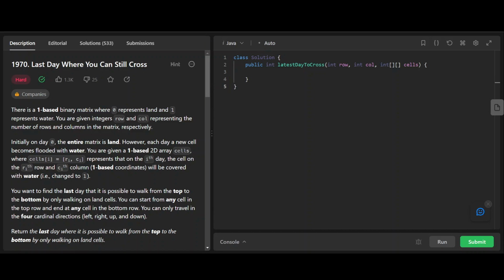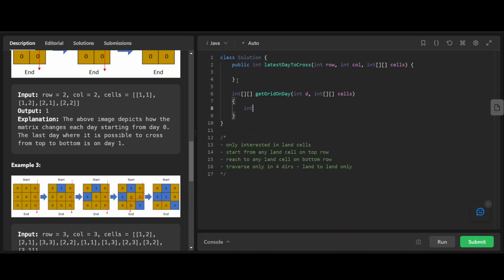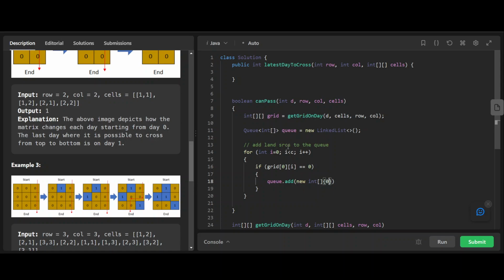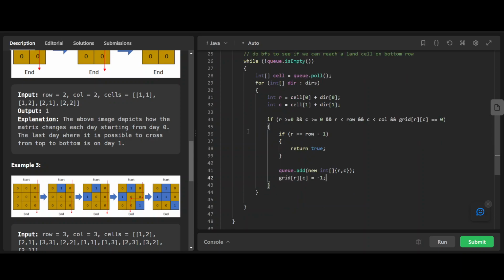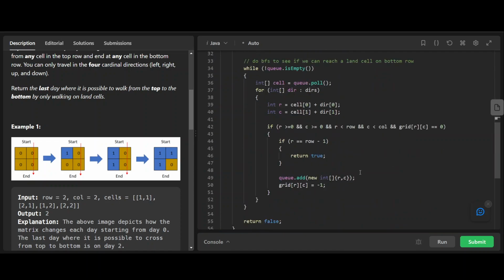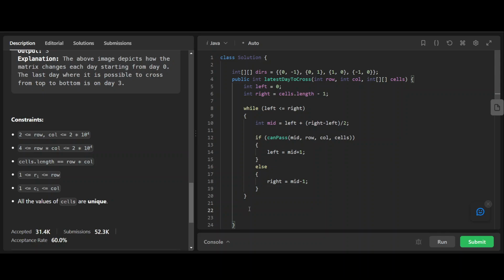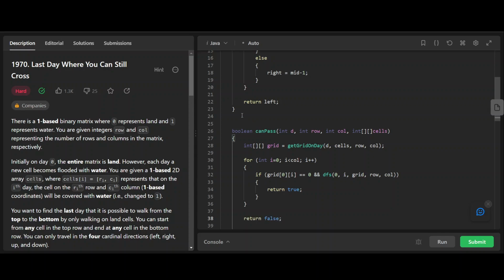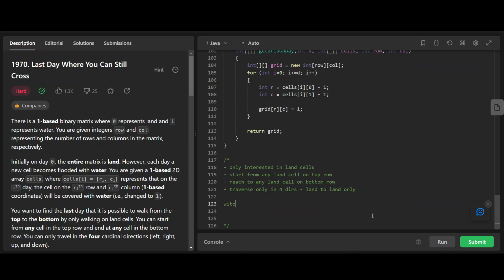Last Day Where You Can Still Cross| LeetCode 1970 | Java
Leetcode daily coding problem for 30 June 2023